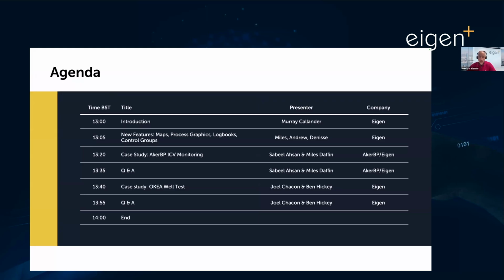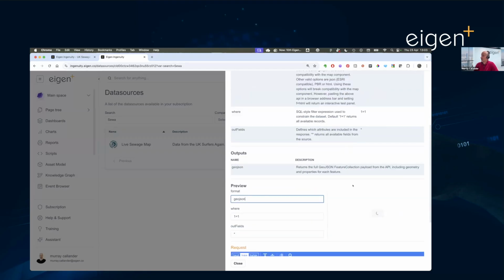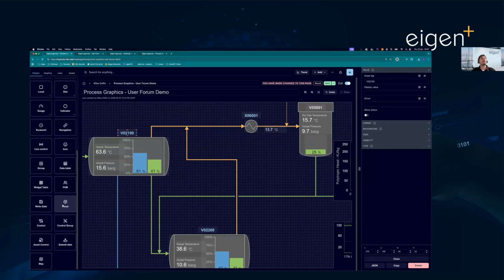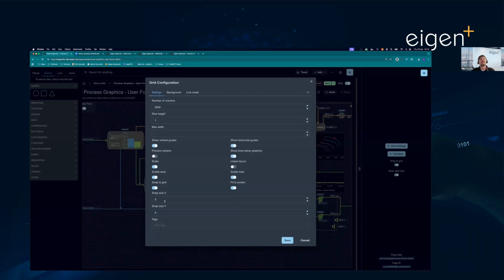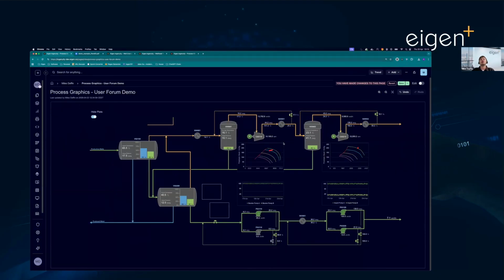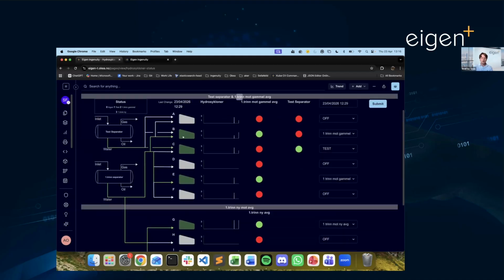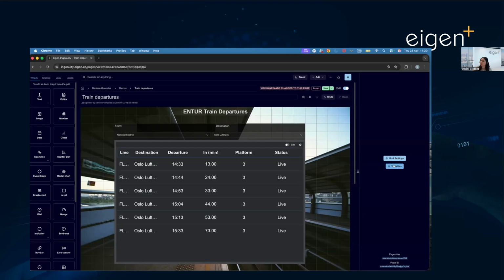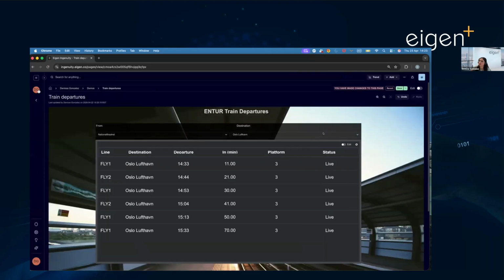User Forum P1: Introduction & New Ingenuity Features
In this session we introduce some of the latest ingenuity features including enhanced workflow with process graphics, logbook updates, the control group component and the maps feature.

00:00 Introduction
01:45 Map Component.
03:20 Process Graphics: Multistate
04:50 Process Graphics: Configuring components
05:21 Process Graphics: Asset widget
07:21 Process Graphics: Grid settings
07:55 Process Graphics: Layers
10:50 Process Graphics: Visibility toggles
11:54 Logbook Updates (+ use case)
15:13 Control Group Widget